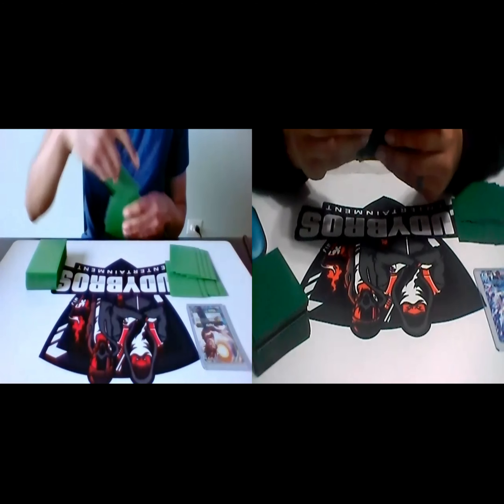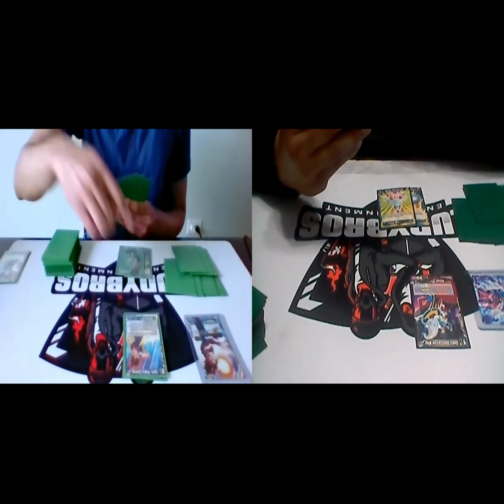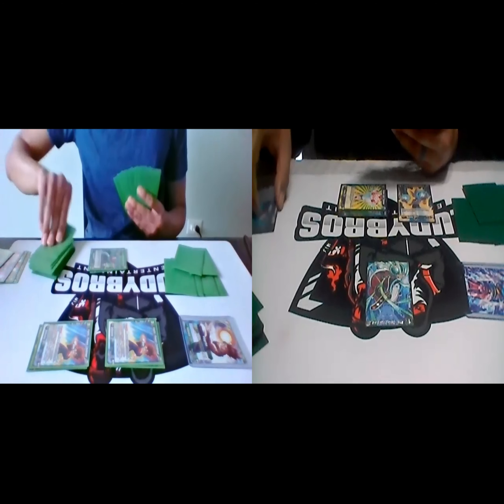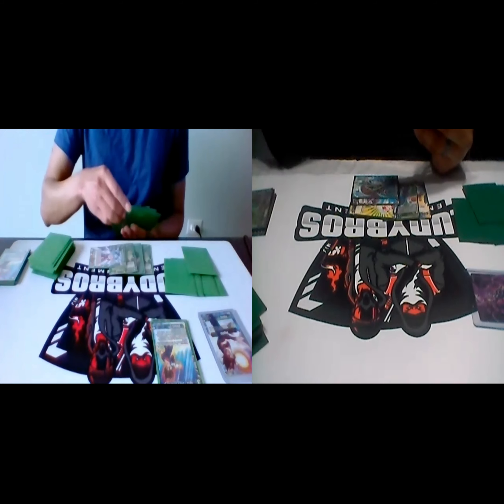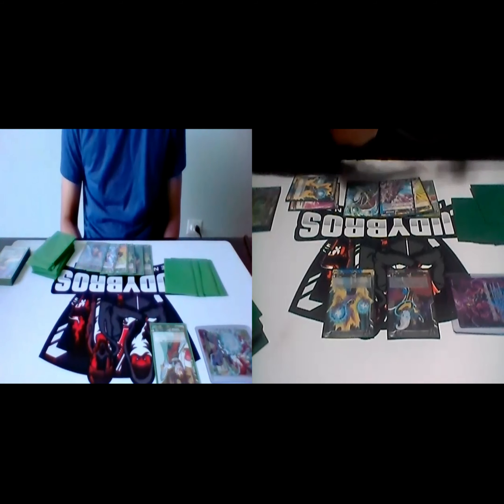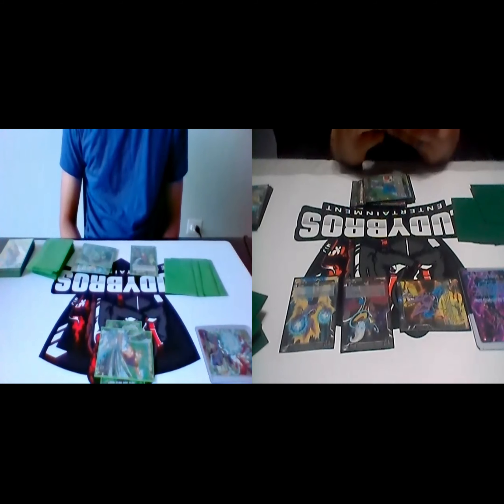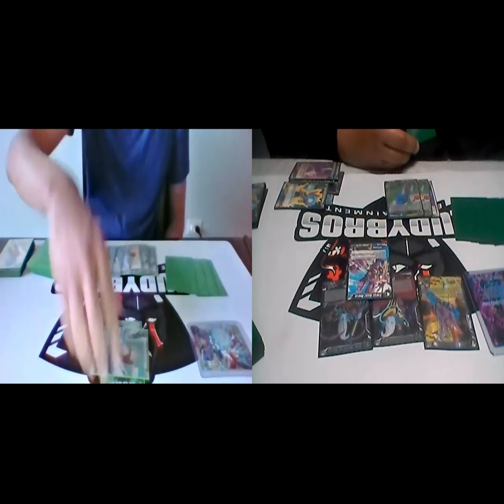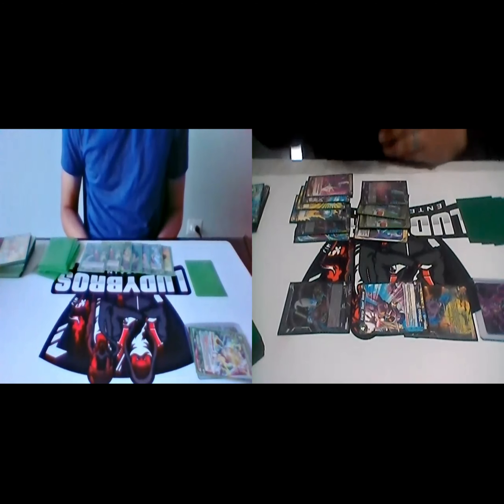Beerus Vs Vegito DBSCG!! Ludy Bros Battle!!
Watch the Ludy Bros epic Battle! Big Bro is running Beerus, while Lil Bro is piloting Vegito! Who will win??